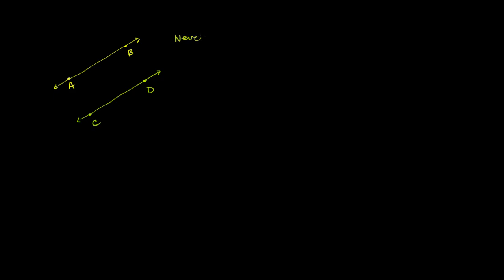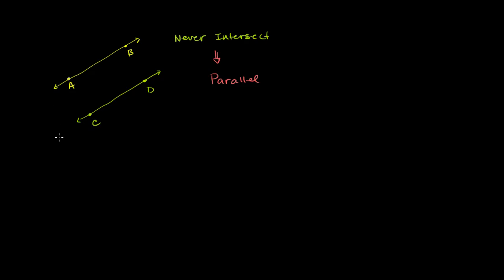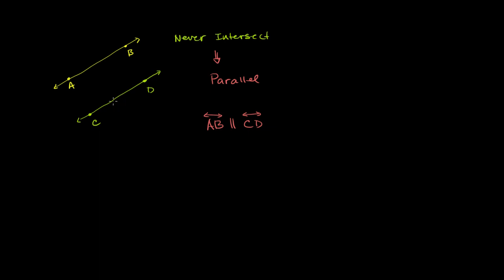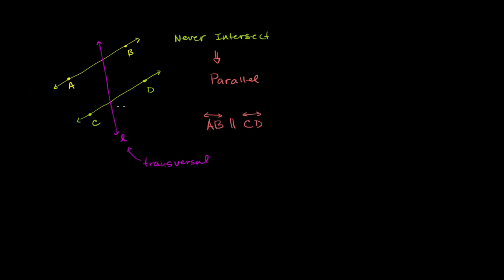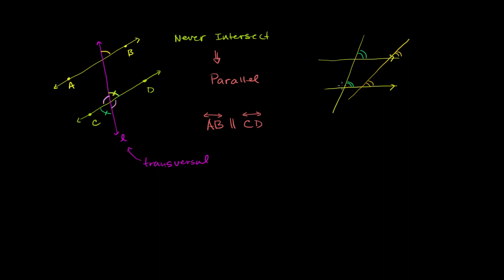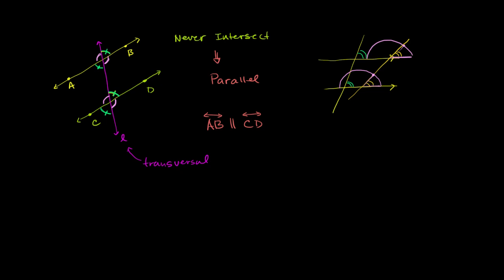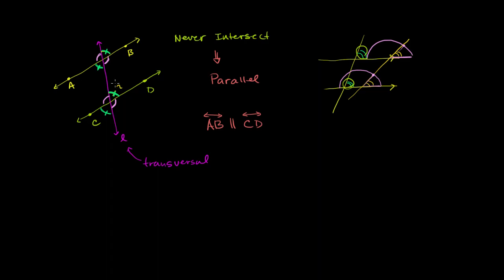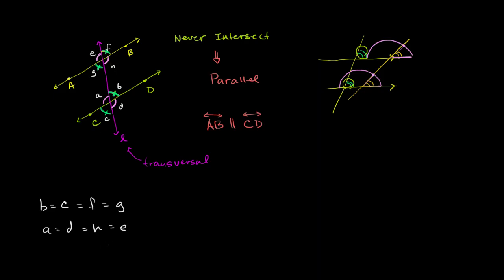Angles formed by parallel lines and transversals | Geometry | Khan Academy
Courses on Khan Academy are always 100% free. Start practicing—and saving your progress—now

Parallel lines, transversal lines, corresponding angles